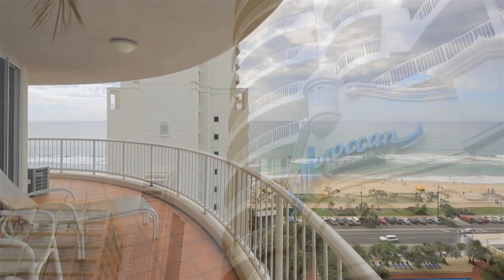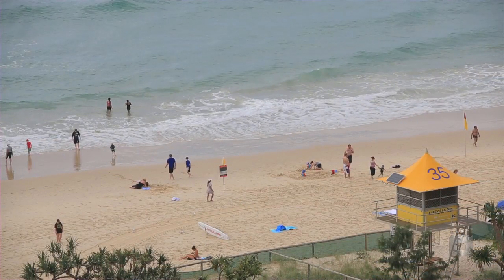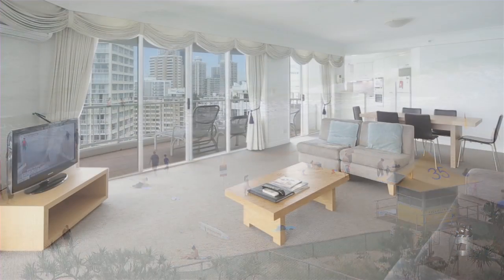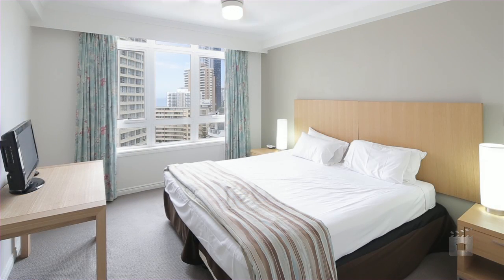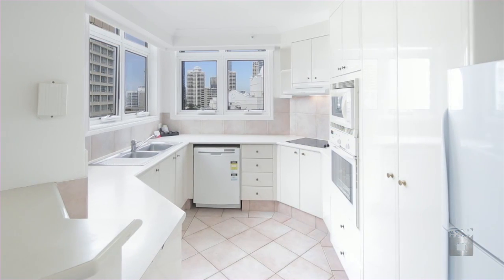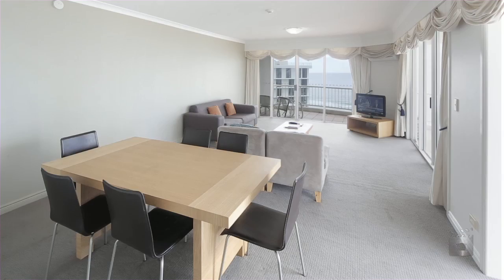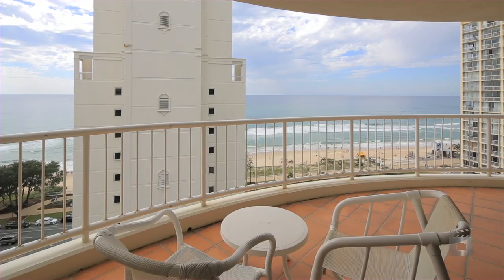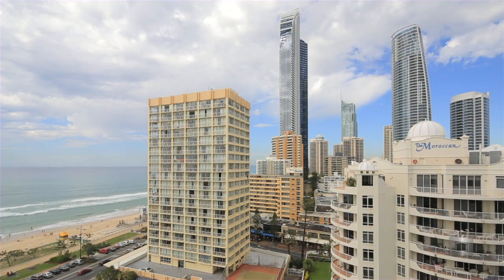252 The Moroccan View Tower : 6 View Avenue - Surfers Paradise (4217) Queensland by Dennis Annable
Property Video shoot of 252 The Moroccan View Tower : 6 View Avenue - Surfers Paradise (4217) Queensland by PlatinumHD for